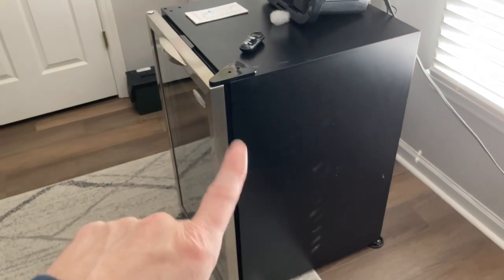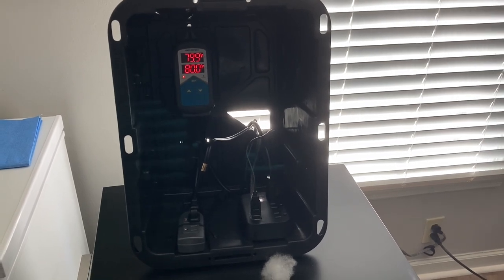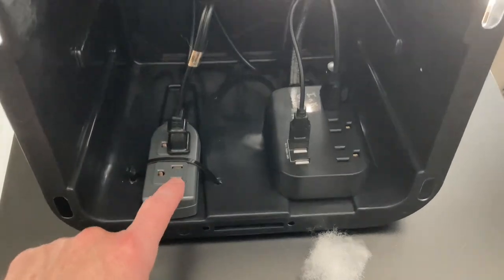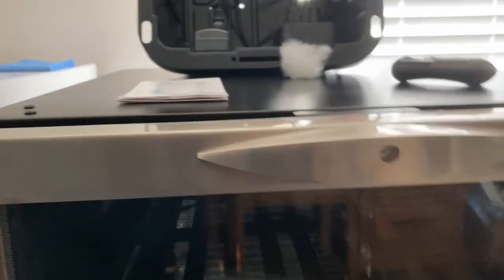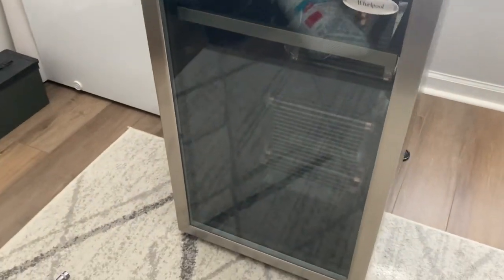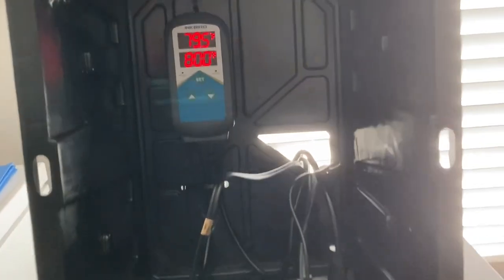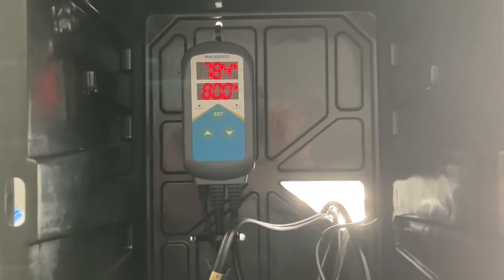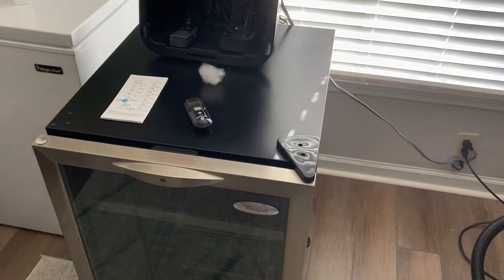Wine cooler to snake egg incubator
This will come in handy